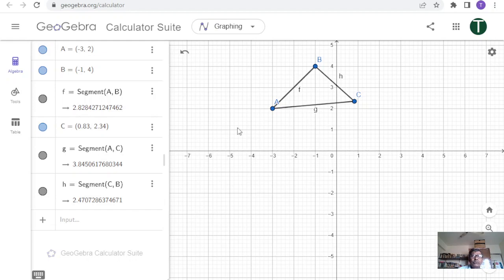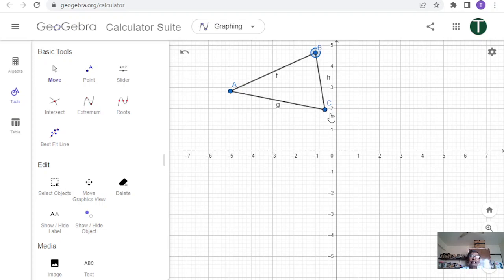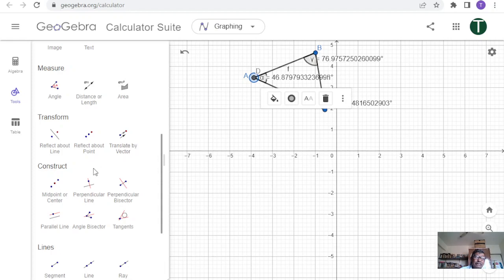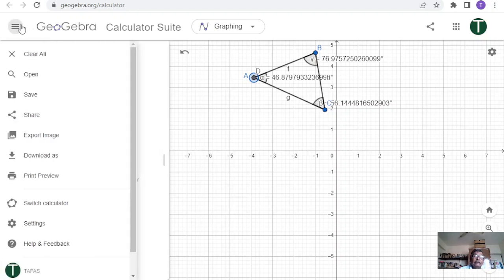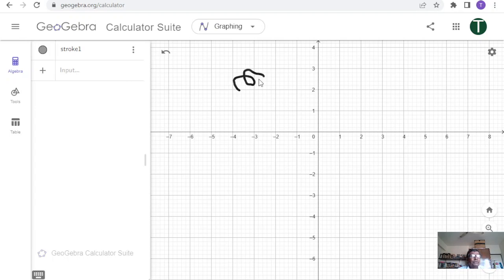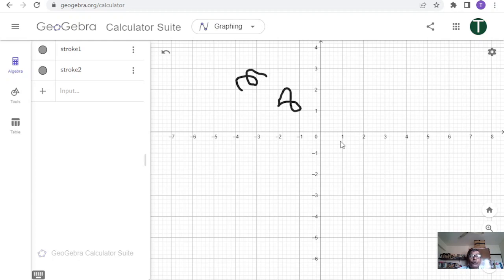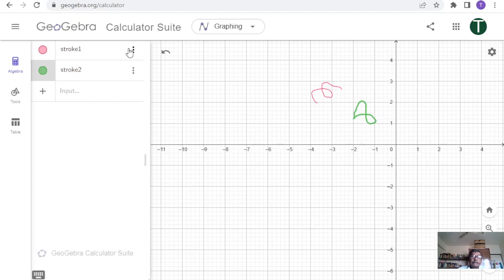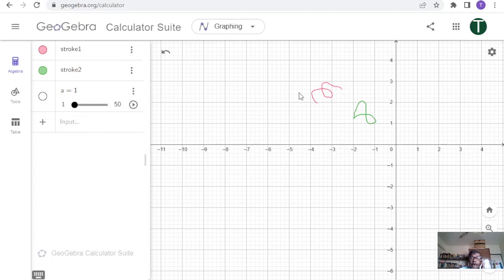Geogebra Lecture 16 - Use of Algebra and Tools mode in tandem with Geogebra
GEOGEBRA (Geometry+Algebra).
As I understand, teaching and learning maths through  GEOGEBRA have been adopted by many countries all over the world starting from school level (class VIII onwards!). GEOGEBRA picturises maths so efficiently  & beautifully that one with a logical mind, can not but starts loving maths.

Once initiated to this platform,  students can enhance their learning maths faster,easier and can try newer and exciting things on their own.

GEOGEBRA is also quite popular and used by UG,PG and researchers as well.
If you are interested in 2-dimensional, 3 dimensional, vector algebra or probality/statistics/data analysis GEOGEBRA is ready to serve you.
Writing equations/formula in your plots/graphs/output can be easily carried out in LATEX. You can export your work in pdf or other formats of your choice.

I am trying to make some introductory videos on this topic in my own way